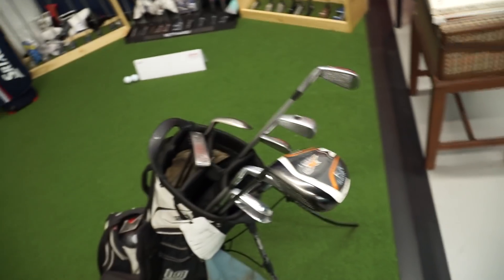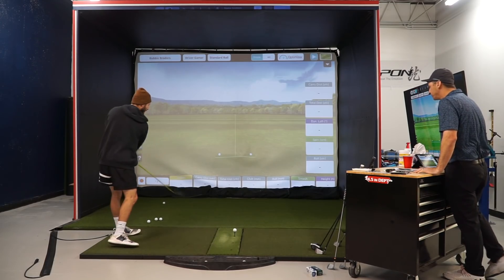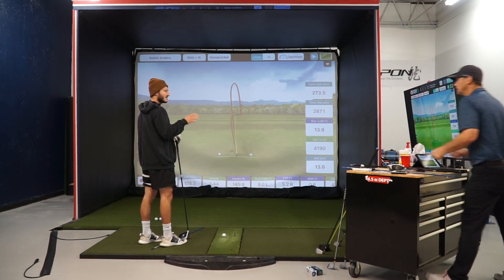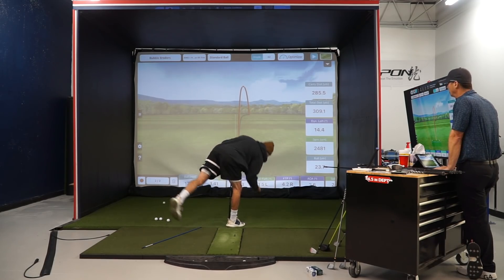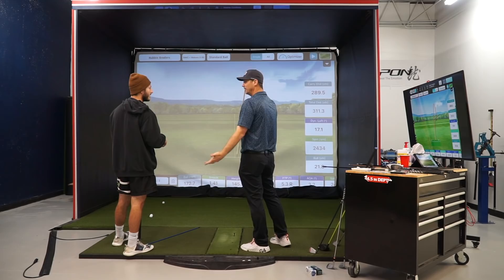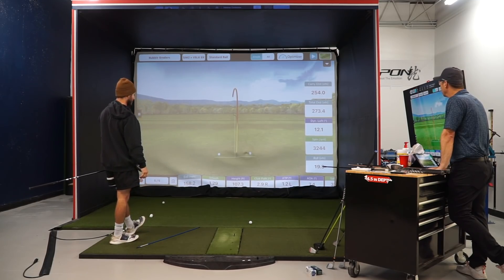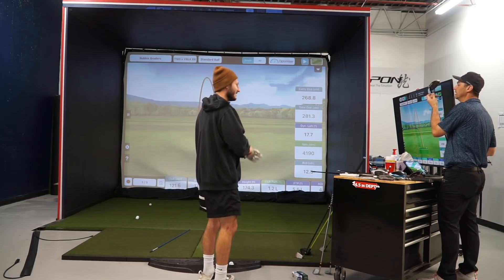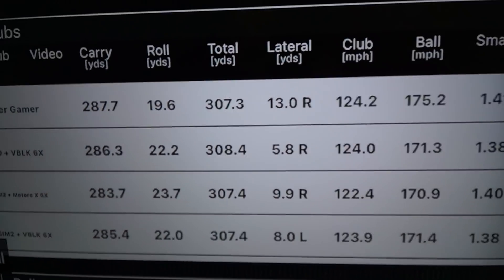FIRST EVER CLUB FITTING | New Driver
It was about time your boy got fit for some clubs. In this video we fitted for a Driver and in the next week we will be doing a fitting for the rest of my bag. Big thank you to Stripe Show Fitters for this!